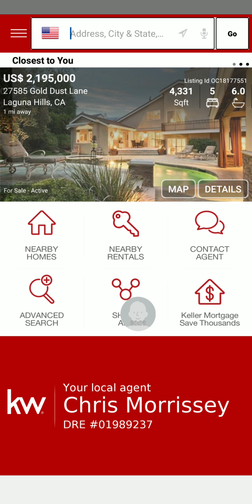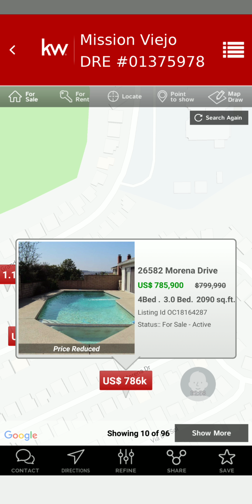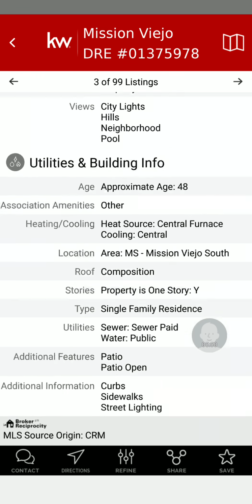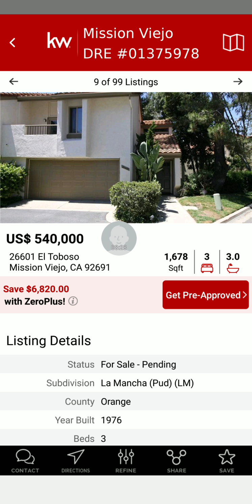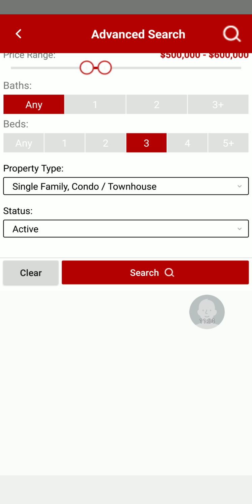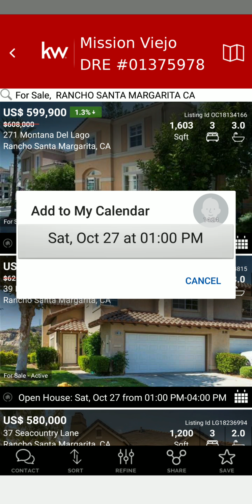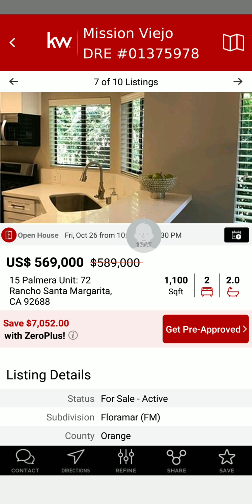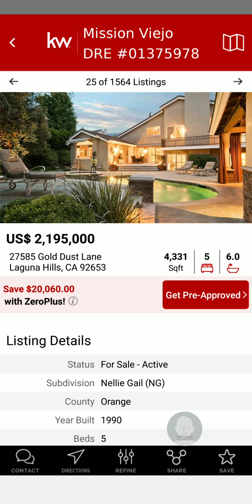Keller Williams mobile app (general use)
This video shows how to use the Keller Williams mobile real estate applicaiton.  This will give you a general overview of the app.